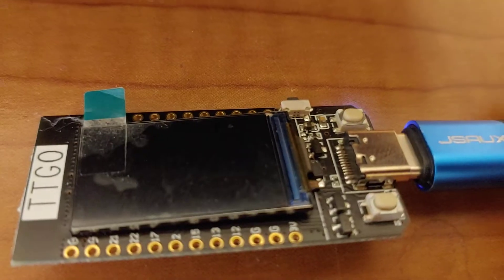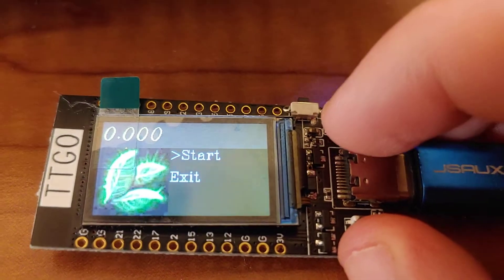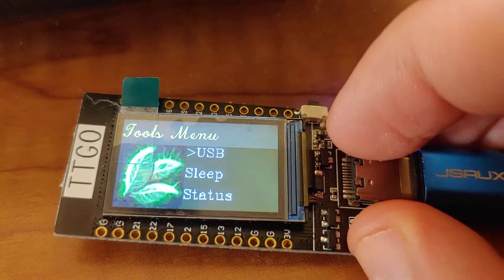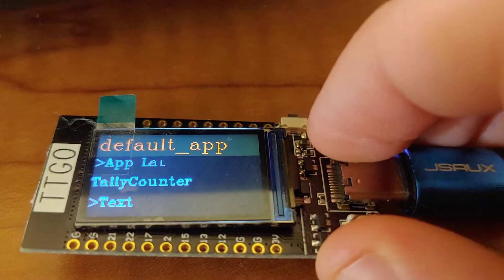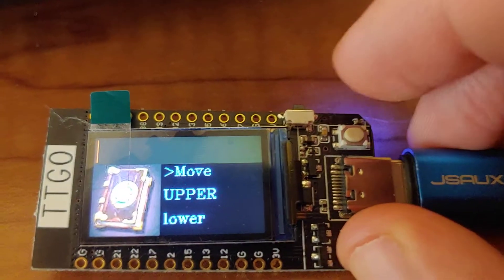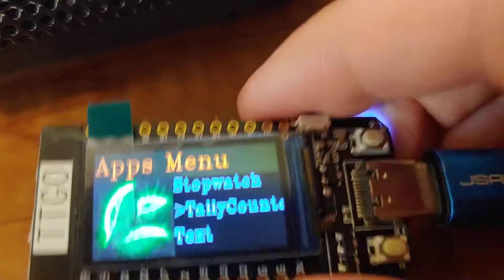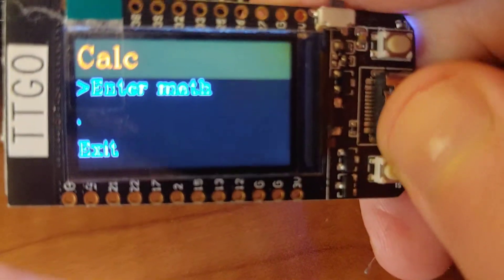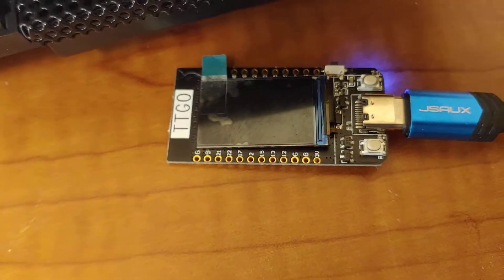MicroPython apps on a Lillygo T-Display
Code can be found here, in the dev-branch branch, in the esp32 port.  Super messy and undocumented at the moment. The Python code is just kinda hanging out in the root of the repo.

Eventually I'll get this cleaned up, and hopefully I'll have a mobile "app store" type app one day to load these apps.

I'm using a modified version of MicroPython to be able to take advantage of modem sleep, and get very low power consumption while in sleep mode.